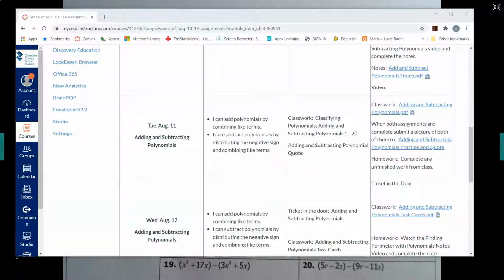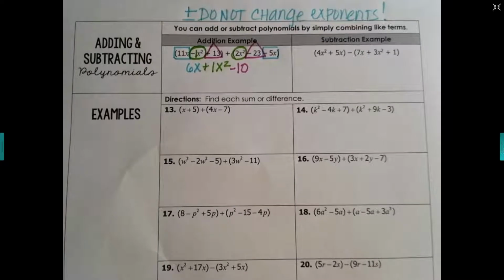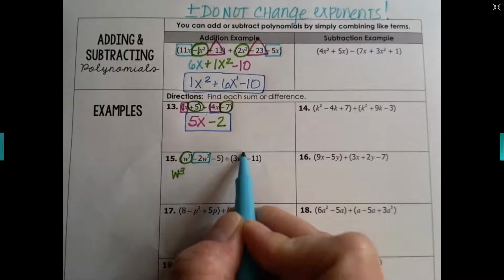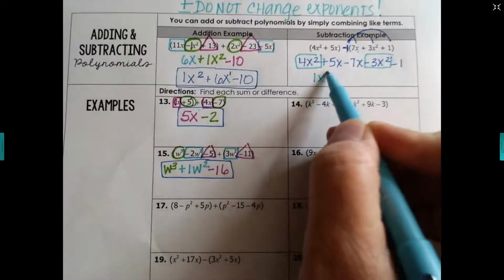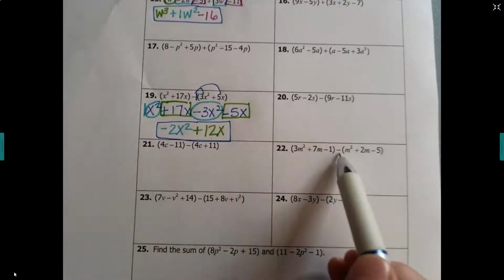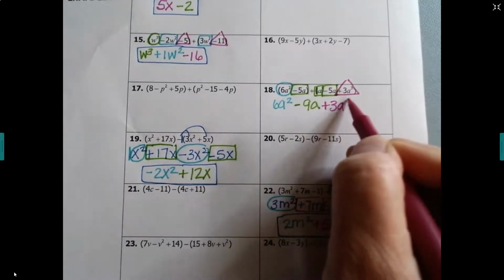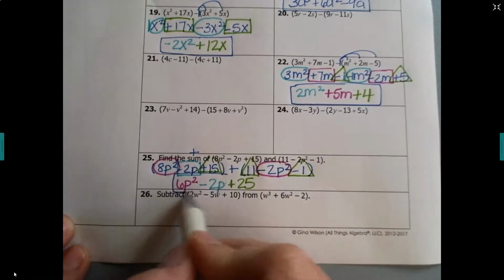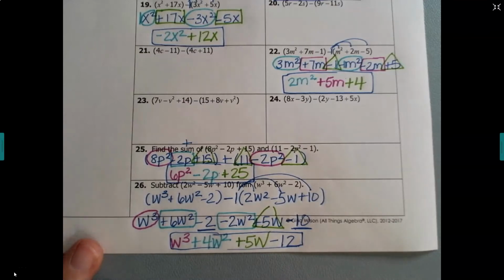Adding and Subtracting Polynomials